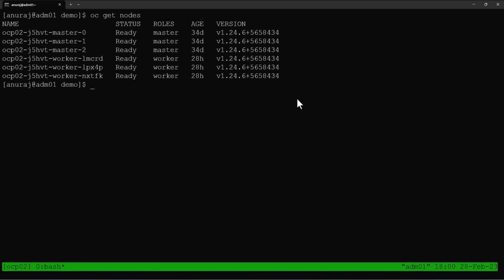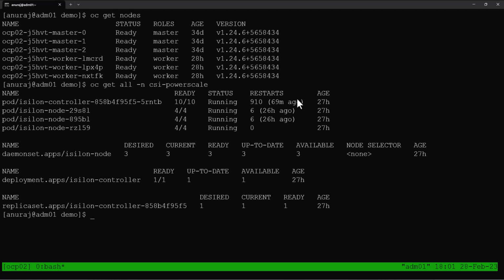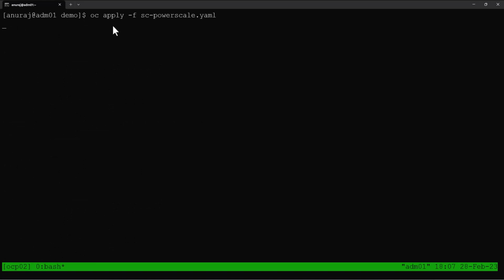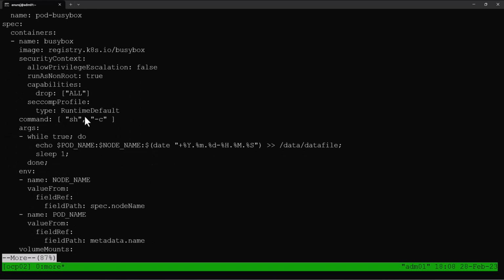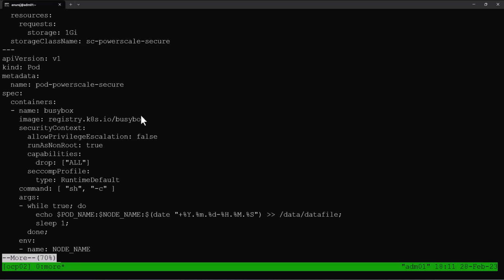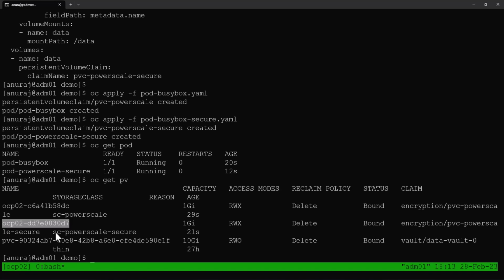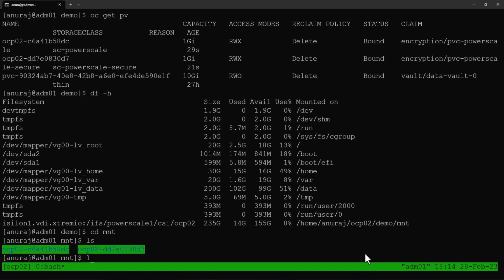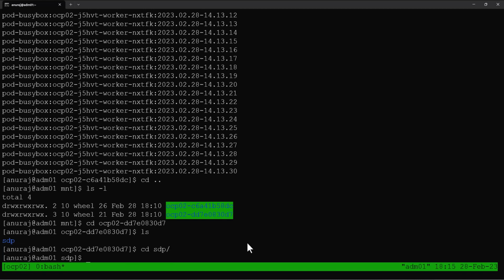Dell Container Storage Modules - Encryption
This demo, show the Dell Container Storage Modules (CSM) - Encryption